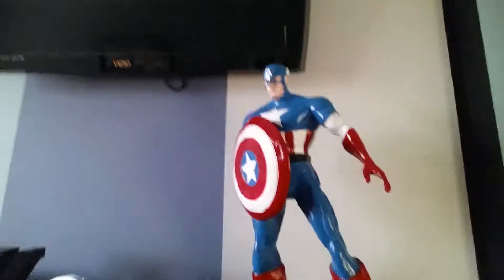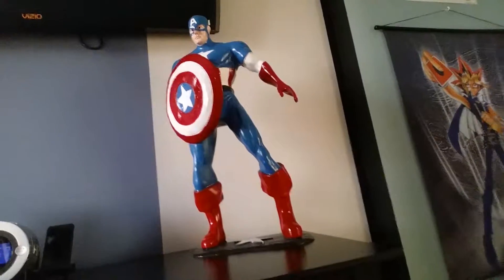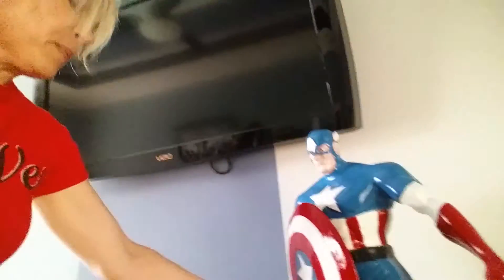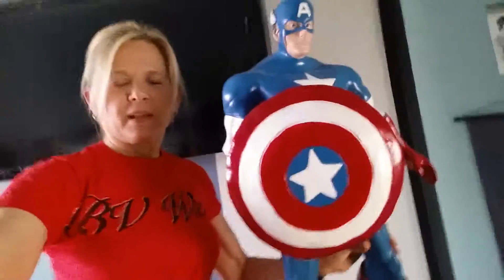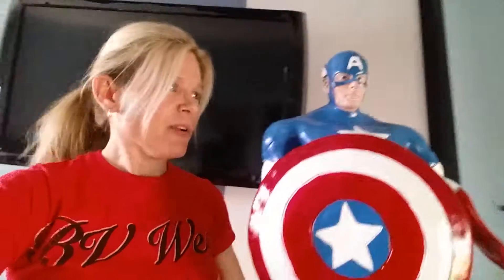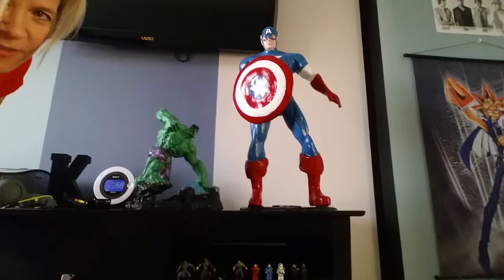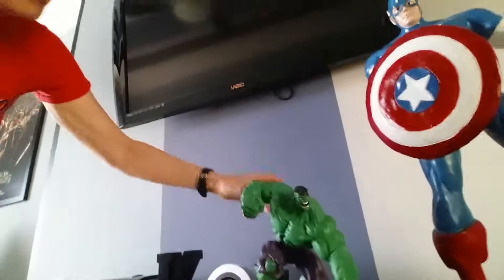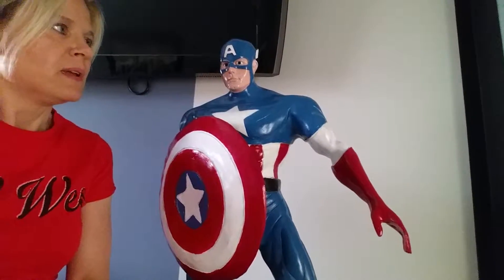From Brokenness to Strength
Do Superheroes break?  Watch the video and see what I learned.
Chances are you've experienced some level of brokenness.  Obstacles, setbacks, broken promises... they're inevitable.  You may have heard the phrase, "What doesn't kill you makes you stronger."  Do you realize that you are stronger than you think?   Adversity helps define us and more often than not, you come out the other side much stronger than you were before.